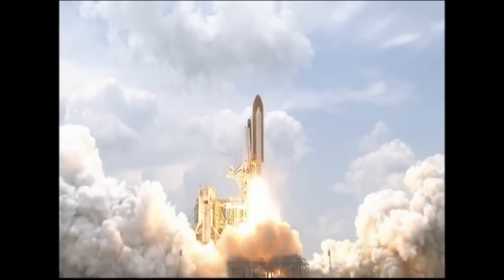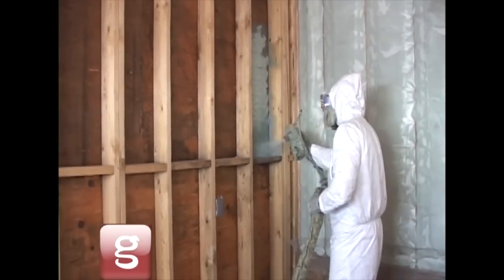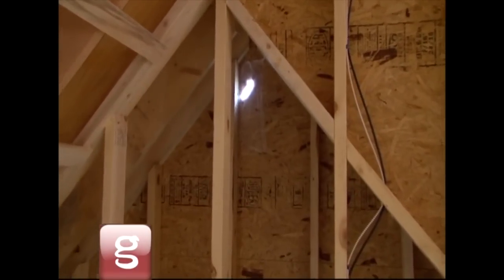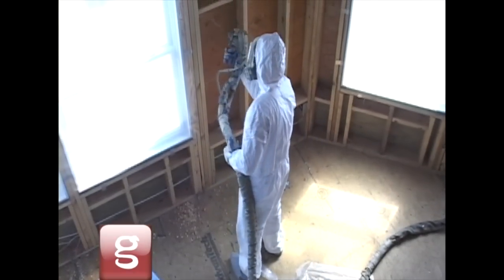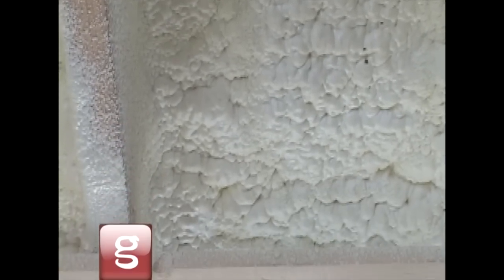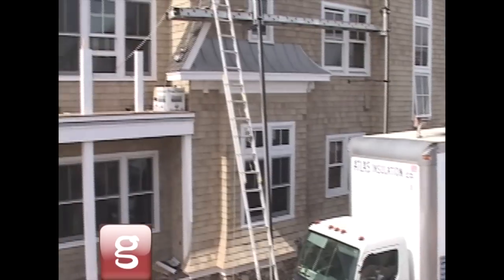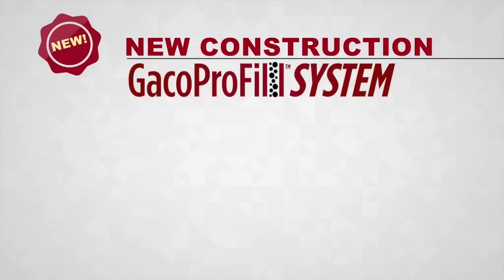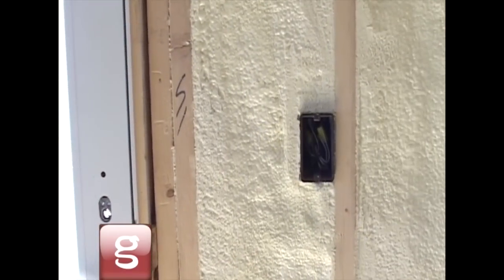Gaco WallFoam Video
Gaco WallFoam is a high R-value polyurethane insulation. The foam consists of two liquids that are mixed in the spray equipment. When sprayed, the foam expands and cures to a light-weight, semi-rigid insulation that seals cracks, seams and penetrations.

Gaco WallFoam gives you the ultimate in air seal technology, meaning your energy dollars don't fly out of your pocket through gaps in your insulation.

REV 040915